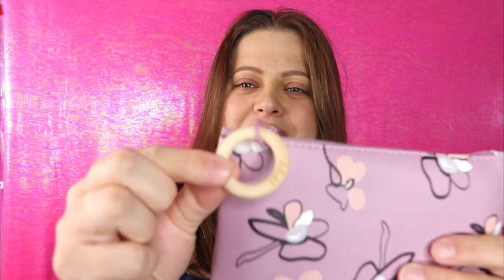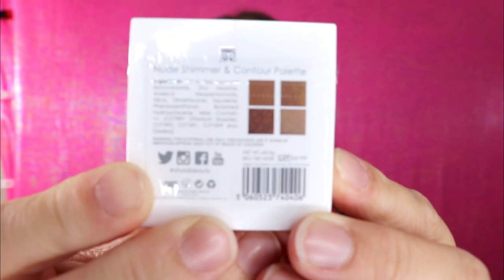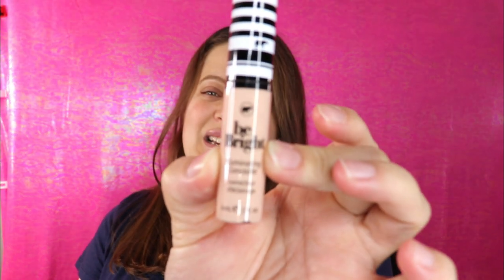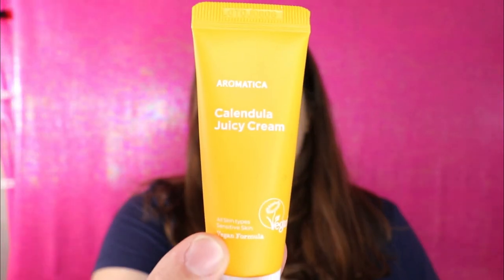Ipsy Unbagging April 2020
Hey guys! Today's video is an Ipsy Unbagging!! I would love to know what you guys got in your Ipsy bags!